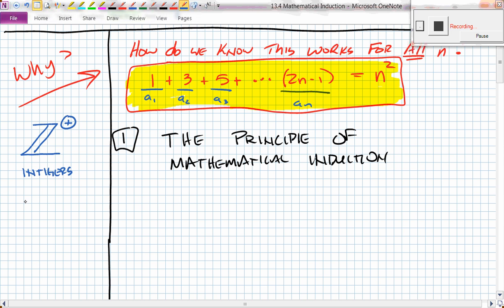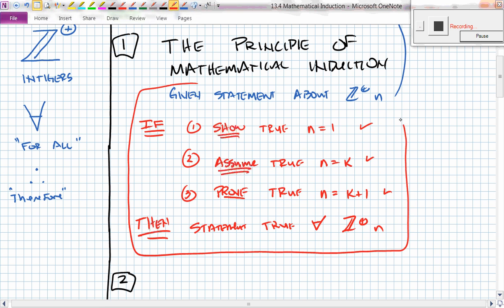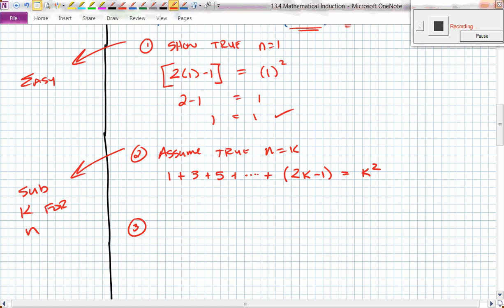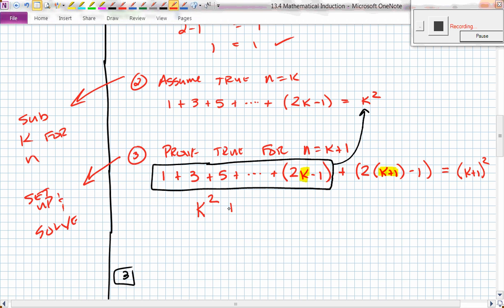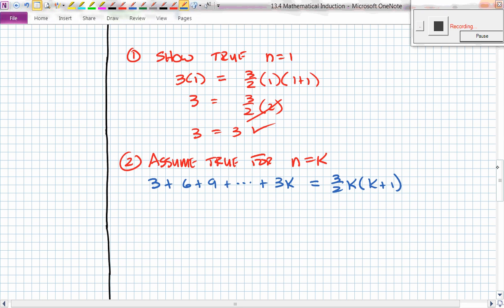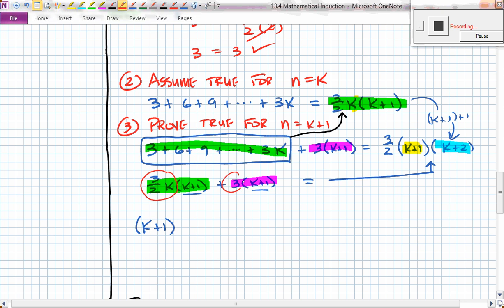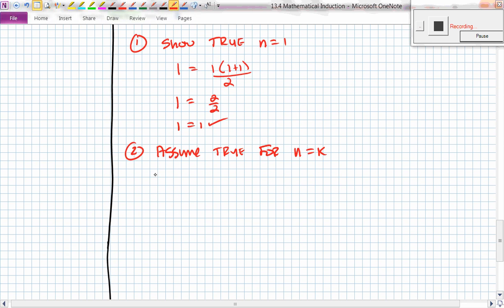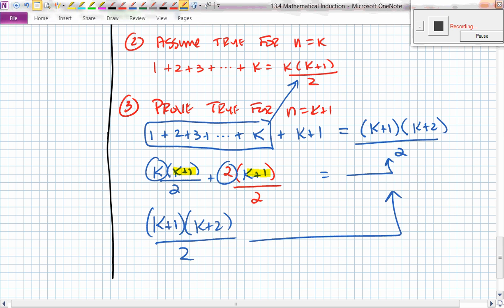13 4 Mathematical Induction Video